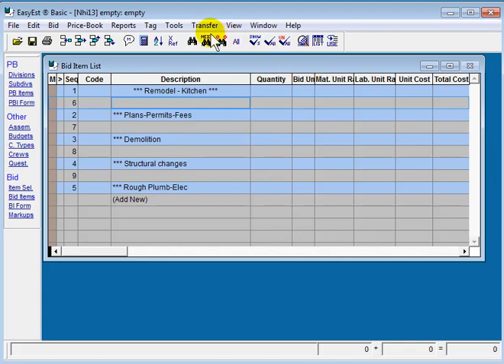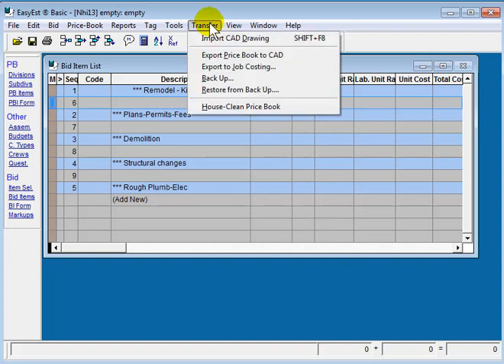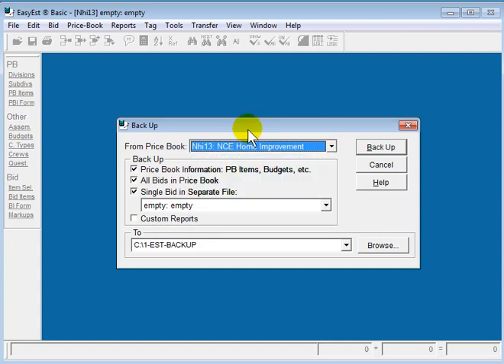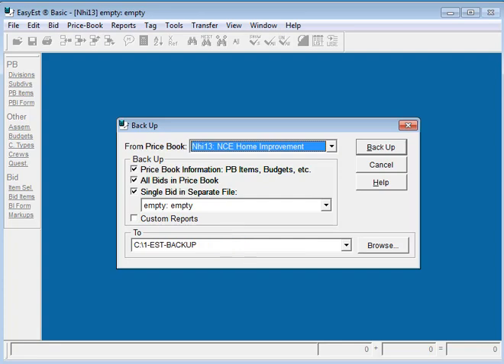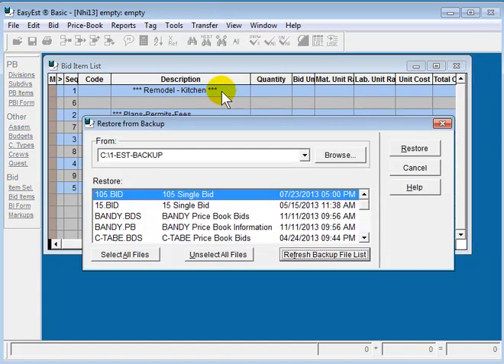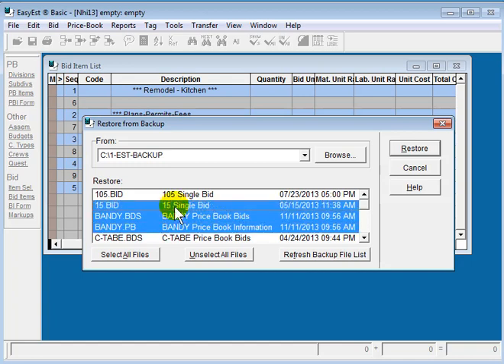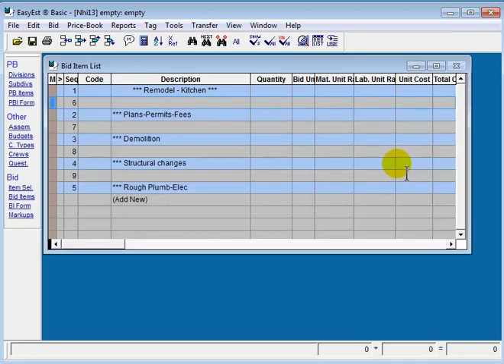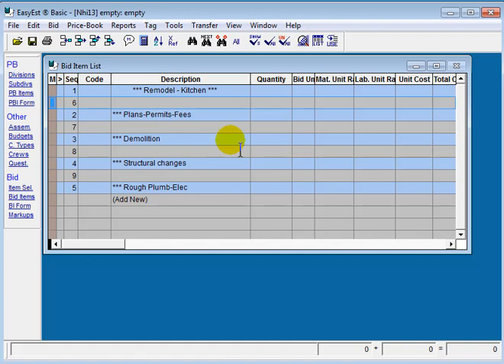EasyEst Backup and Restore